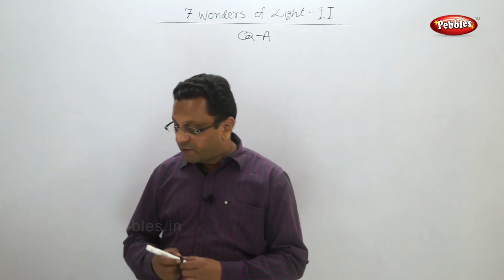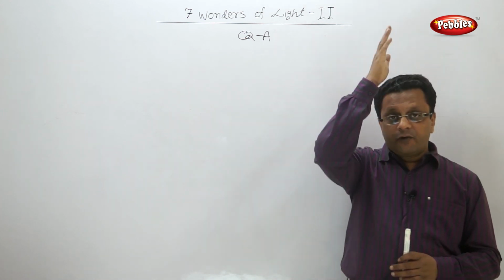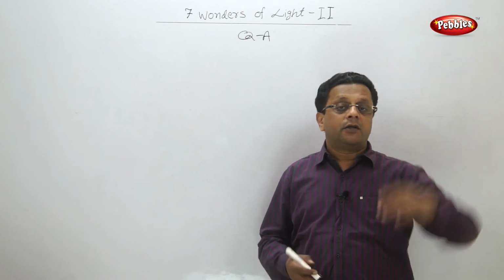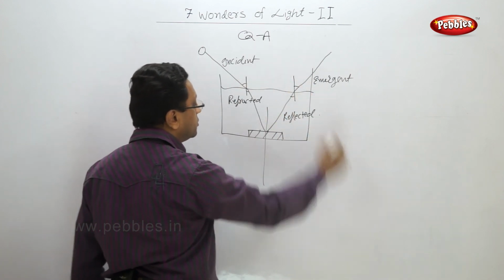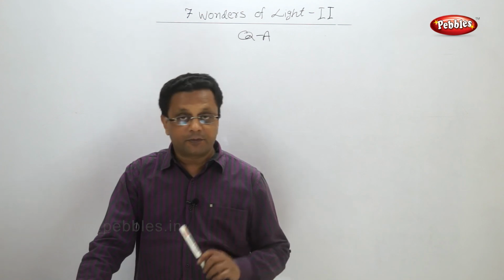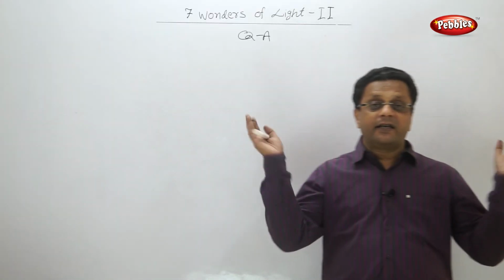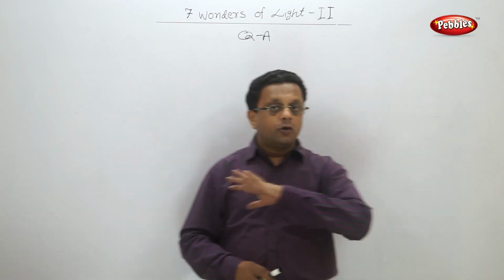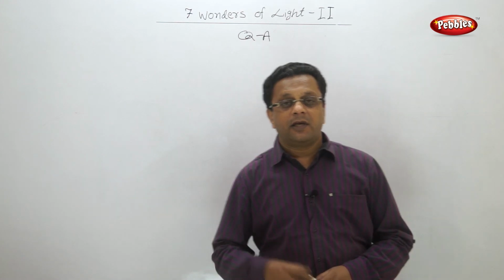class 10 | Science | Chapter 7 | Wonders of Light 2 | Topic 6 | Question Answers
In Wonders of Light, we have covered following topics in different parts.

Refraction
Refraction in real life
Dispertion
Scattering of light
Concept Map

This course consists of following subjects :

Algebra.
Geometry.
Science I.
Science II.
Social Science.
Languages.